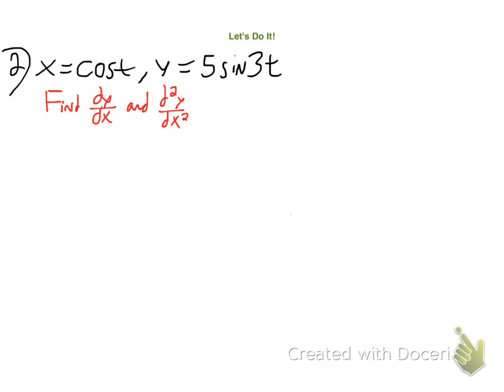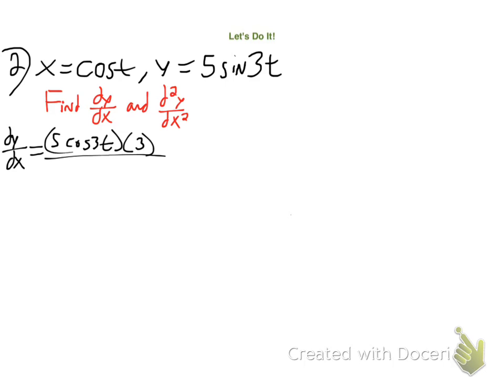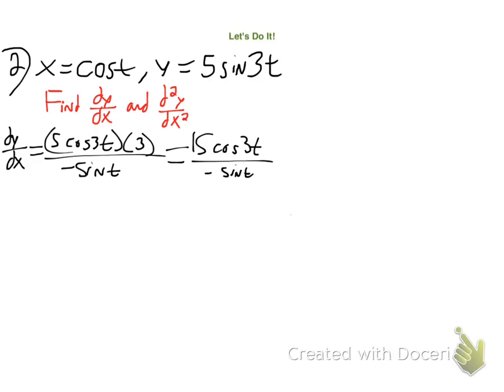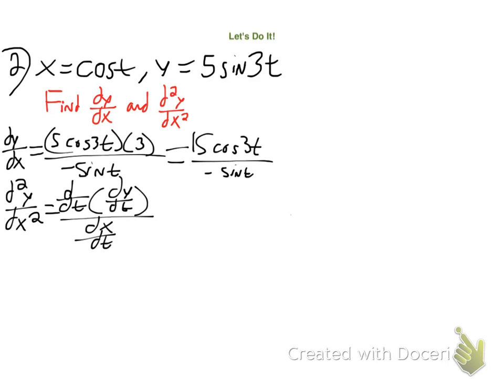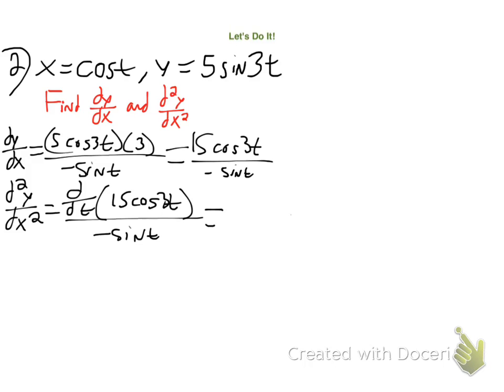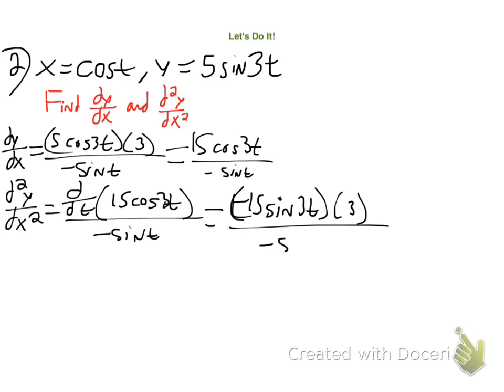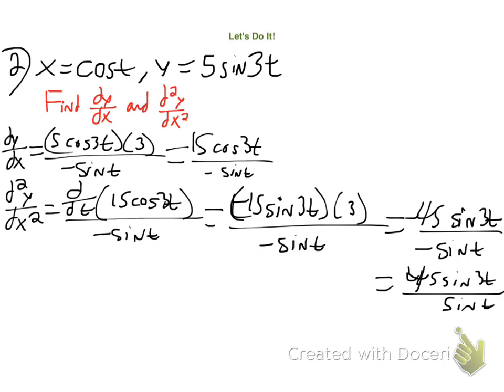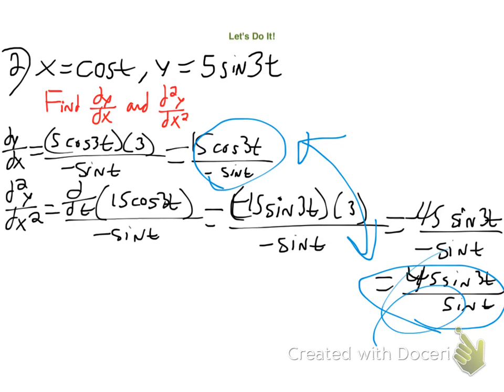CALC2: Differentiating Parametric Functions Ex2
In this video, Christian differentiates another parametrically-valued function. This is the second example problem video for this topic.